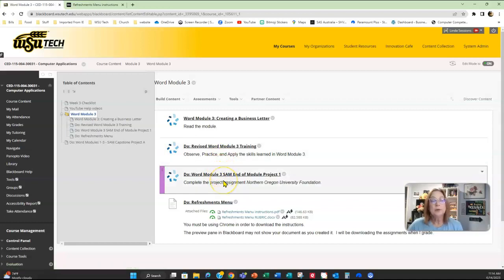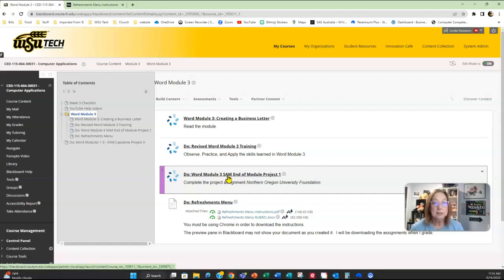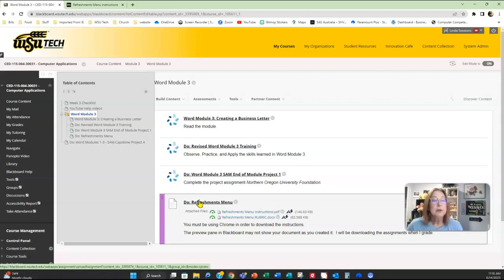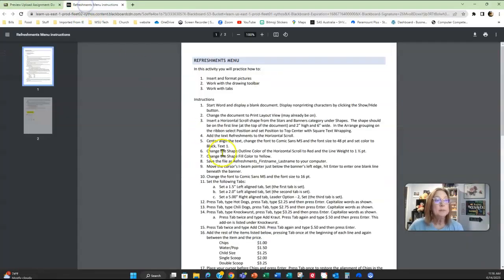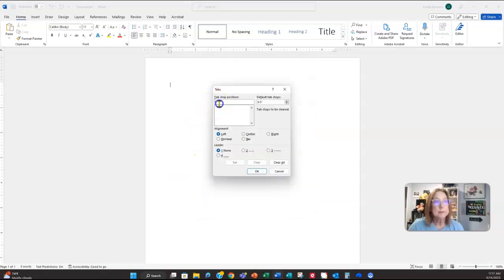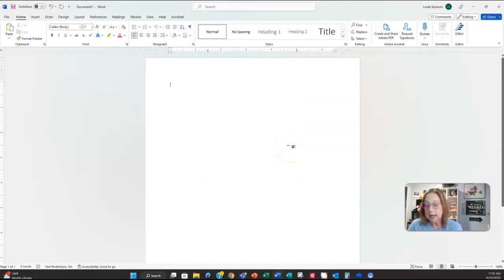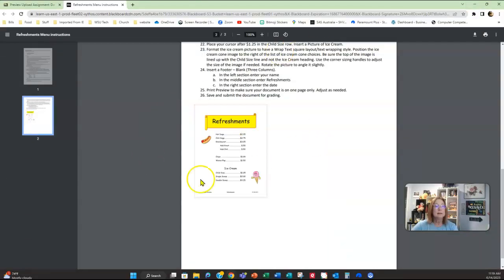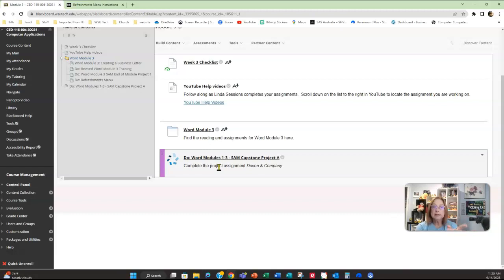Sessions Week 3 SU 23 CED 115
@4doxs1lab Linda Sessions goes over the assignments in Week 3 of the SU 23 CED 115 class.